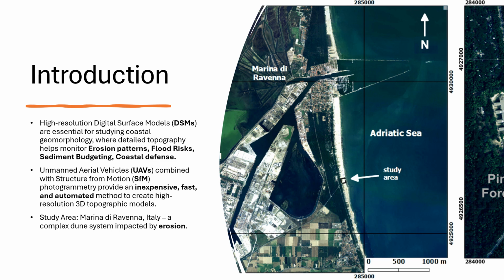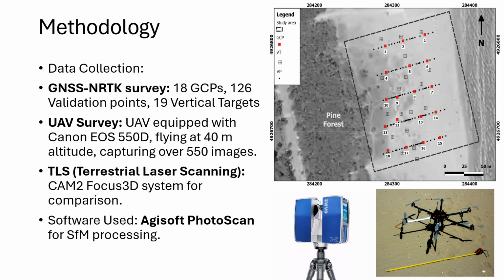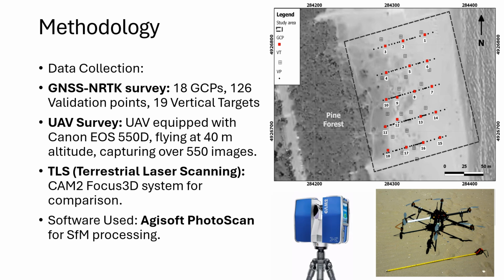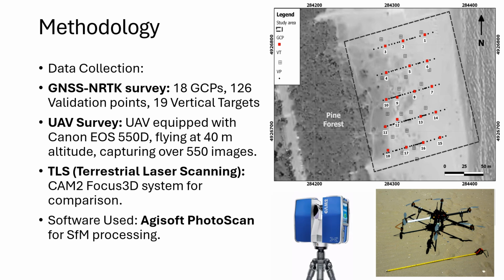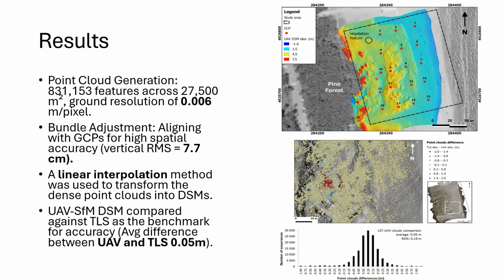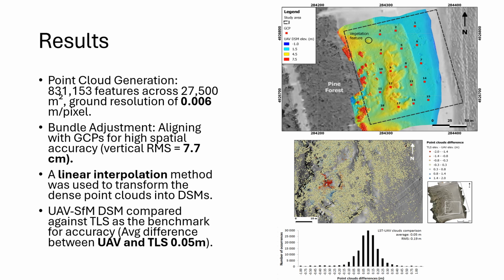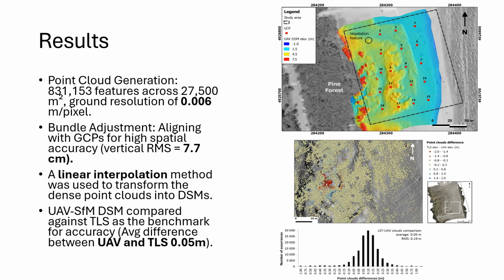Using Unmanned Aerial Vehicles UAV for DSMs generation in Coastal Environments